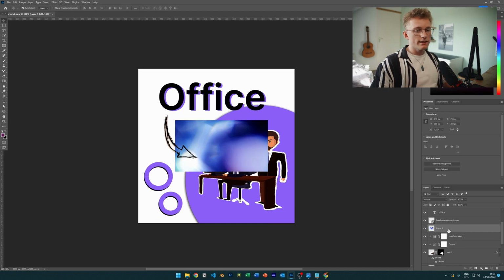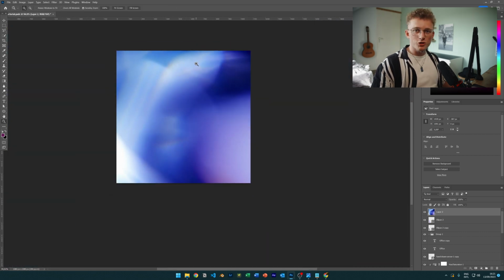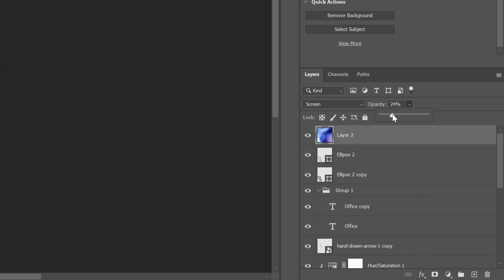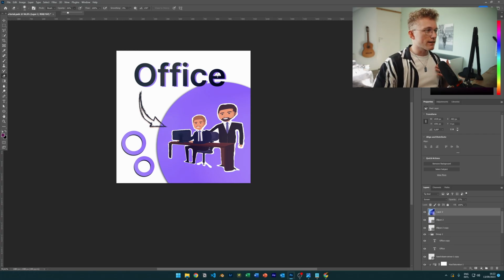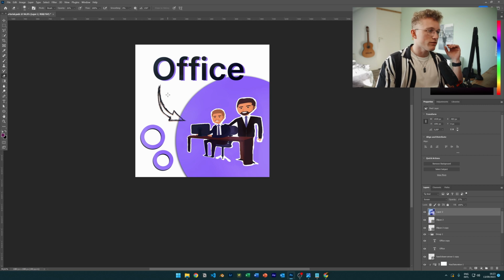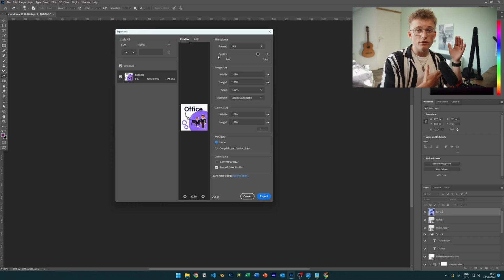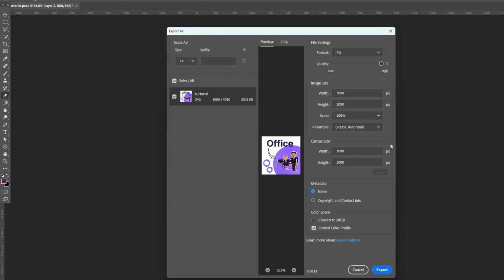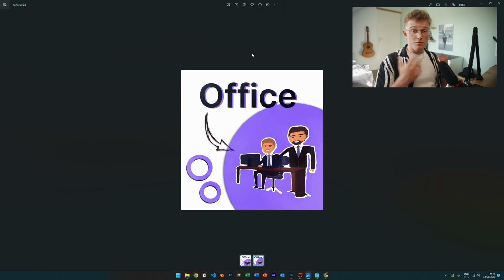How to Export in Photoshop? // PFB lesson 10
👋 Hello, I'm Jelte, and welcome to my course on the basics of Photoshop. My goal here is to teach you everything you need to know about Photoshop to kickstart your own projects. I aim to do this efficiently without overwhelming you with unnecessary information, ensuring that your time is well-spent.

🔧 In each episode, we'll explore a different tool or technique. I'll explain how to apply these techniques and provide insights into why I use them.

📁 You can download all the necessary assets here:
- Link to online image
- Final Photoshop file
- Photoshop file for every lesson
- Final image
- Light leak
- Icon

🤿 Let's dive into the world of Photoshop and start creating amazing projects together!

🙋‍♂️ About Jelte's classroom - Mastering Your Visual Design Skills